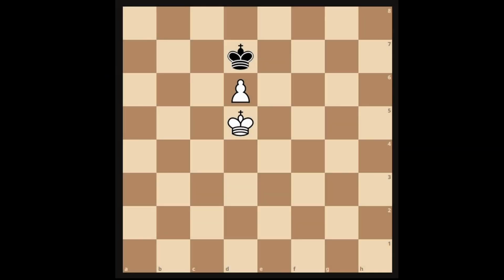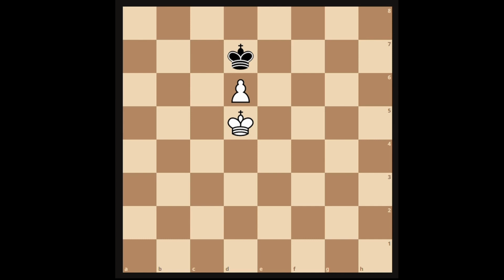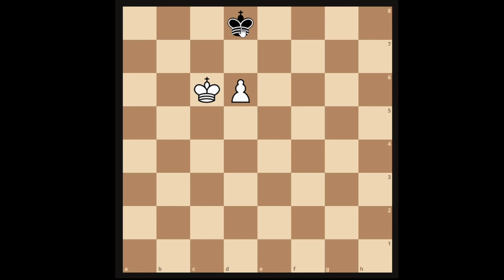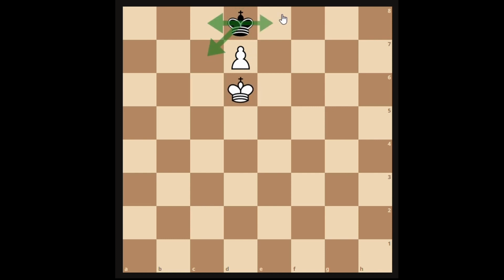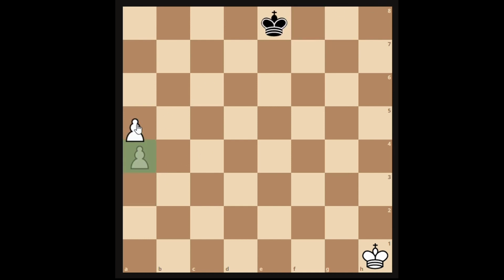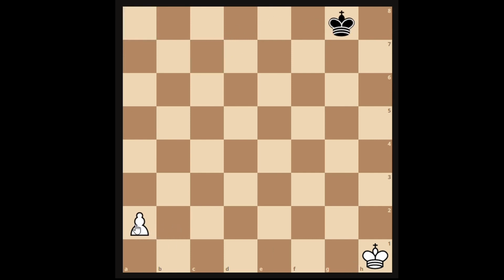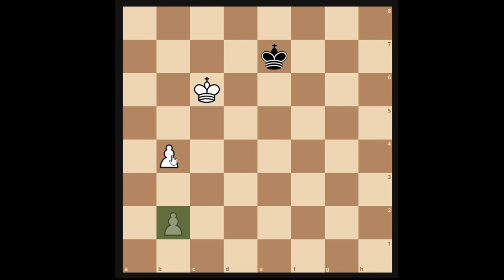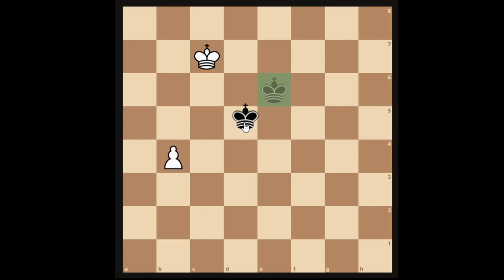Games - Pawn End Games - Part 1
I am trying to help others by making the videos. I do the editing by myself.